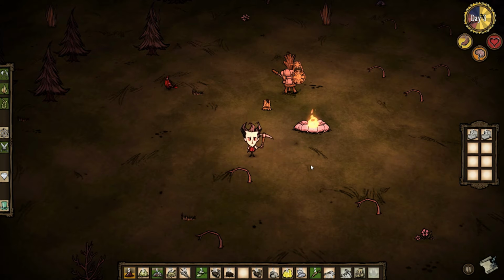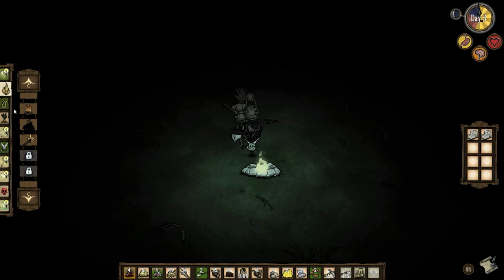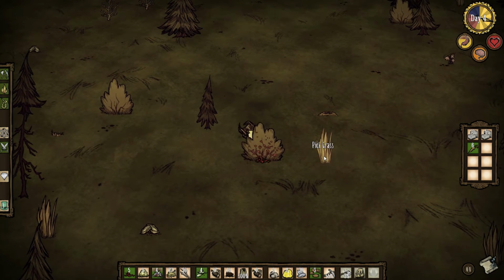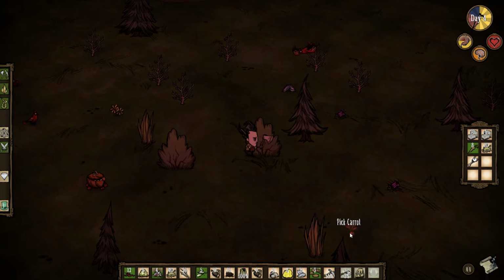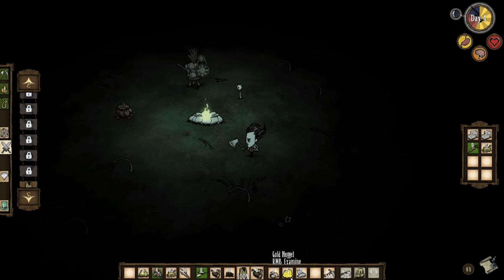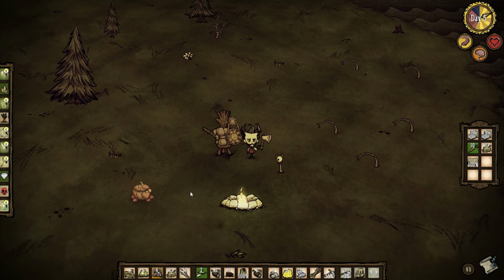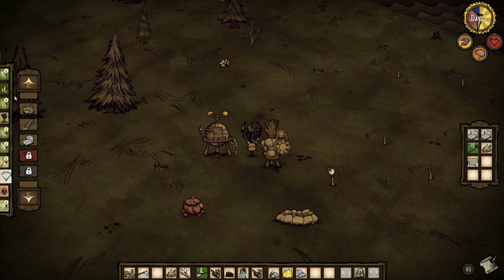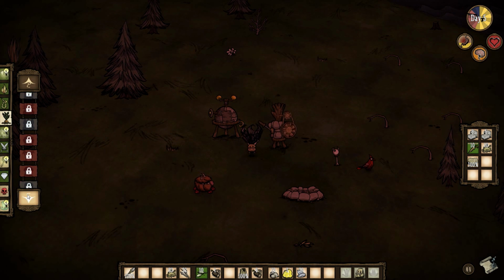DON'T STARVE Part 3 - Raptor & Chester